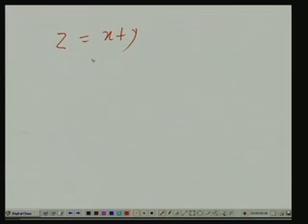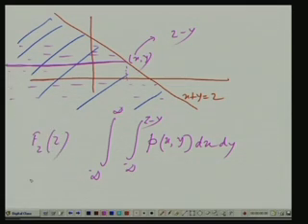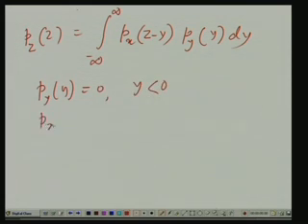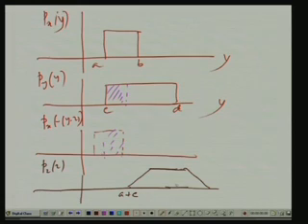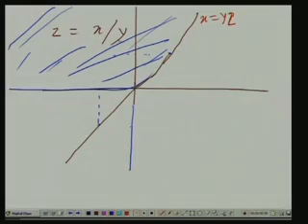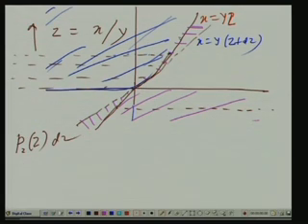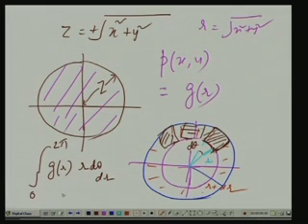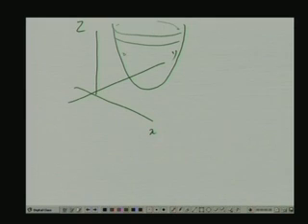Lecture - 14 Function of Two Random Variables (Contd.)